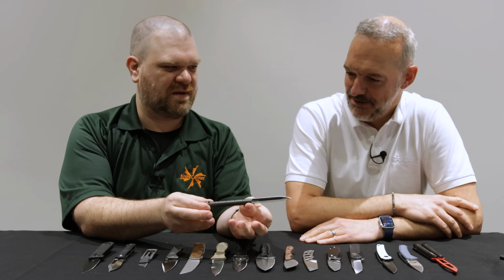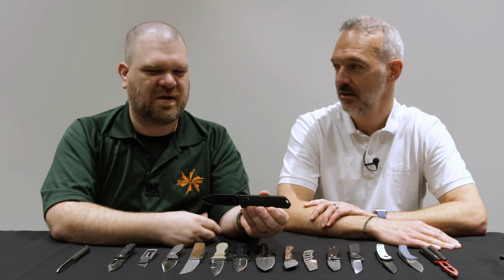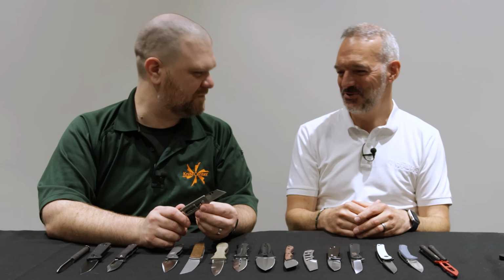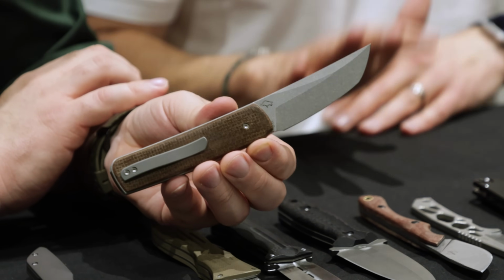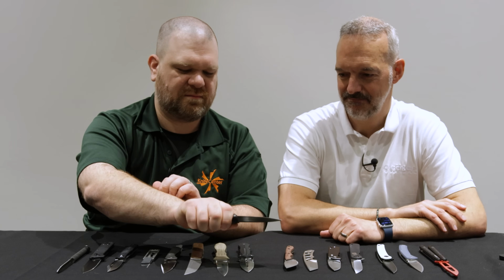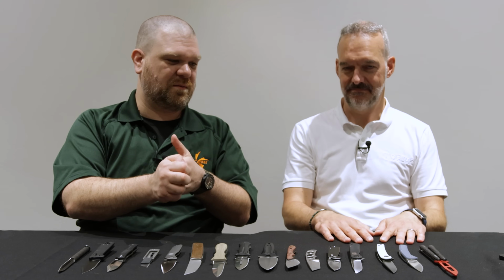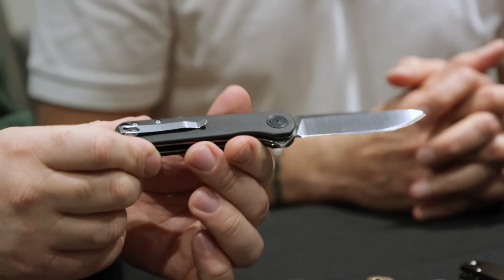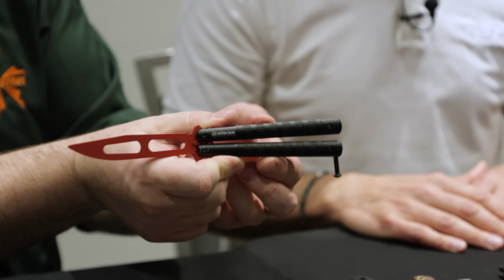New Boker Knives Out SOON! - Blade Show 2024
From the floor of Blade Show 2024, we’re talking to Boker.